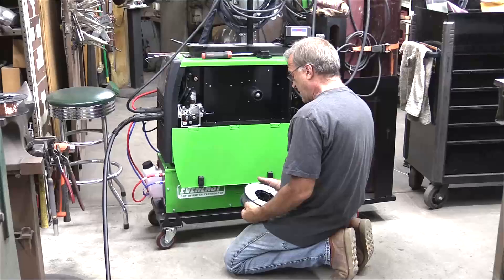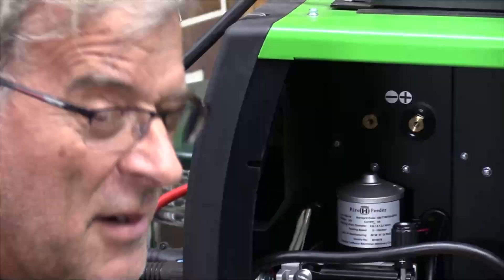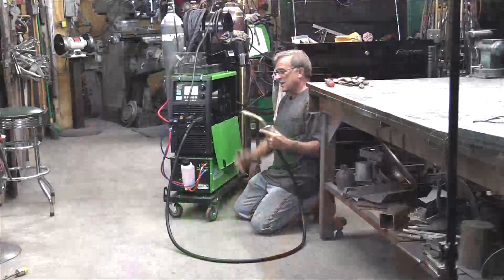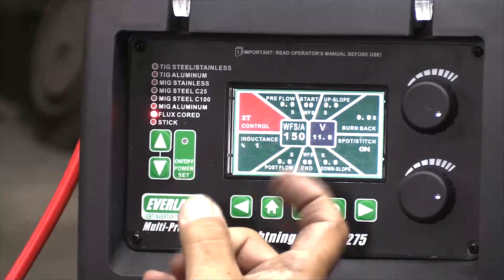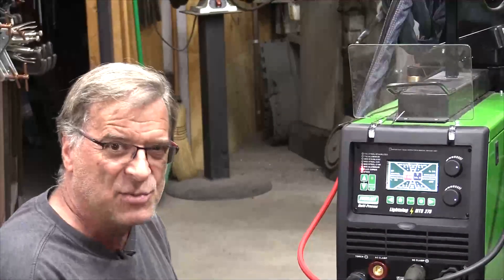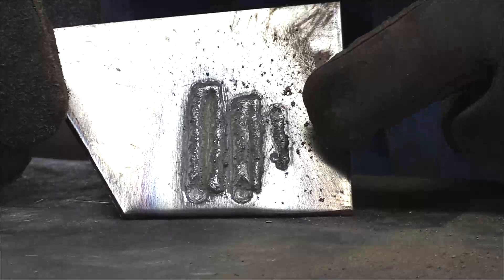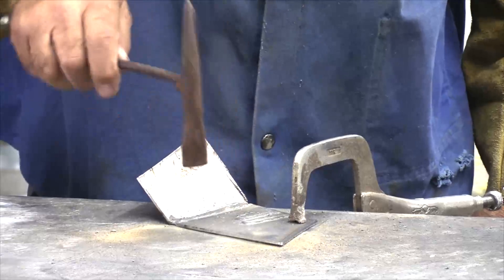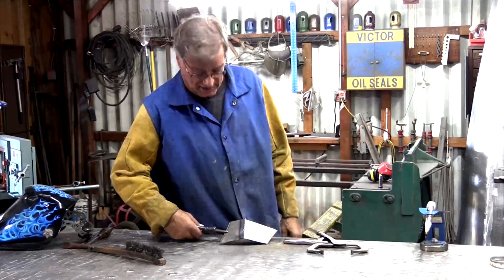How to Weld With Flux Core Beginning to End - Kevin Caron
- Artist Kevin Caron sets up his Everlast Lightning MTS 275 with flux core wire, then does 2 test welds .

Kevin Caron swore he'd never weld with flux core, but decided to give it a try on the Everlast Lightning MTS 275 multiprocess welder. He loads a spool of flux core wire. Flux core welding just seems messy, Kevin Caron explains, as he feeds the welding wire into the welder's drive roll.

When you are using flux core, you have to change the ground cable from the positive terminal to the negative terminal to make the polarity correct so the flux core wire runs correctly.

Before you feed the wire through the MIG welding gun, always take off the nozzle and tip, then just pull the trigger on this machine. It does not have an auto feed or a wire jog button, so you can just pull the trigger. You can turn the wire feed up to make it feed faster, but it comes out pretty fast.

If you're using flux core, you can just leave the nozzle off because you aren't using gas - there's no reason to have the nozzle to direct the gas if you're not using any. This makes the end of the MIG welding gun a little bit smaller, so it's a little easier to get down into tight places.

To use this machine with flux core, Kevin Caron needs to set it up. He pages down on the Everlast Lightning control screen, toggling down to flux core, no gas. For wire feed, he guesses at 150. He leaves it on 2T for the trigger control. The highest inductance is 100%, so he makes inductance 50 percent. There's no need for post flow. He doesn't need any wire feed at the end, so he leaves it at 60. No down slope. The spot timer was on, so he turned it off. He left burnback at zero for now. Upslope is set to zero. Starting wire feed is set at 60. There's no need for pre-flow with flux core. Kevin Caron sets the starting voltage at 19 volts. He gets a piece of scrap metal to run a few welding beads on and see how it works.

Kevin Caron welds for a bit, then turns up the wire feed a little.

After welding, he uses a wire brush and a chisel to remove any slag, although there is none to speak of.

Kevin Caron shows the sample, where he started his test, where he went to 190 on the wire speed. Then he points to where he went to 225 on the wire speed. Kevin Caron says, "It looks OK. It's not perfect, but it looks OK at least enough that you can get some work done with it."

Next he welds 2 pieces together. He tack welds the metal on each end then runs a welding bead between them.

Kevin Caron shows the weld. "Not too bad," he says, asking viewers to take into account that this is the first time he's used flux core with this machine and in the last 3 - 4 years.

He very rarely uses flux core, but at least it gets the job done. Kevin Caron says he could increased the wire feed. On the back side, there was really no penetration, so he could probably turn the voltage up a little bit to go with the extra wire feed to burn the weld down in there better.

Kevin Caron says, "You really can teach an old dog new tricks." While he's off getting himself a treat, please give this video a "like" to see more free how-to videos and his amazing sculpture.

Well, you might want to wait another moment to see him learn proper use of tools .